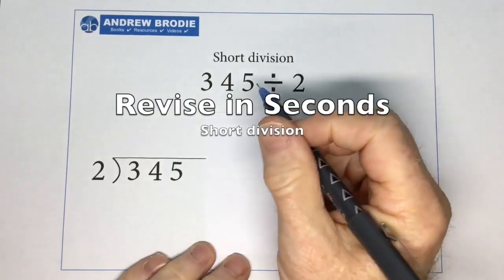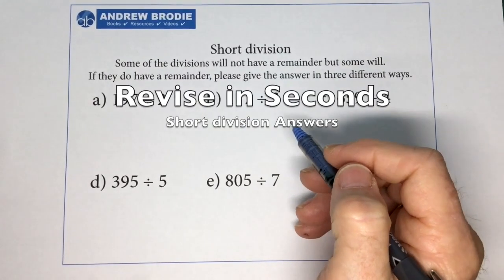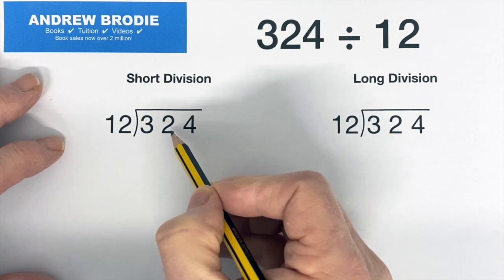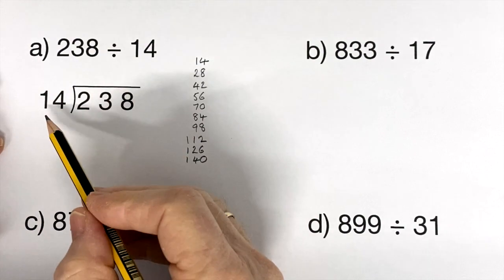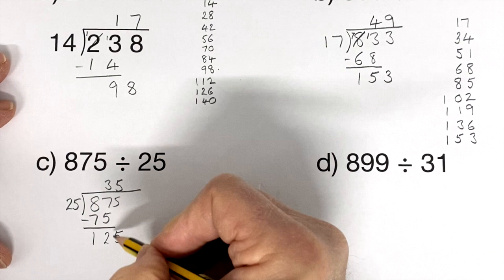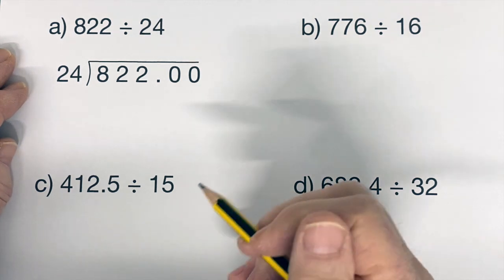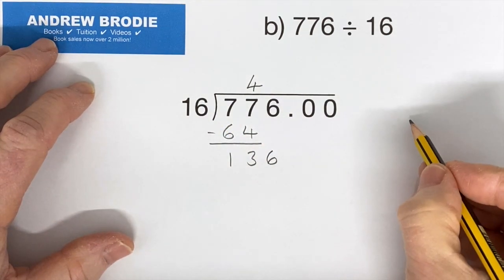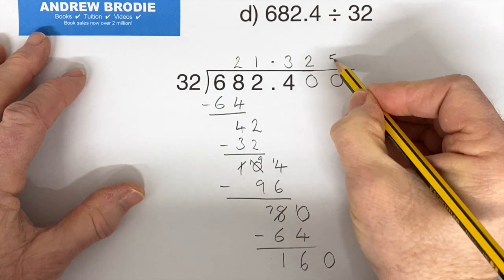Short and Long Division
This video is about Short and Long Division